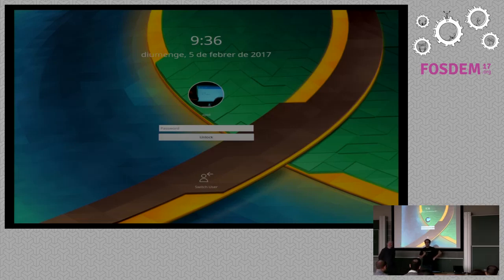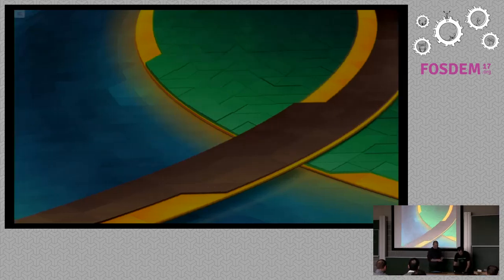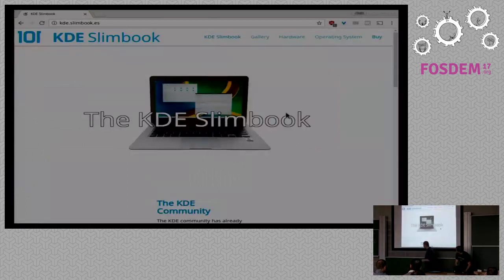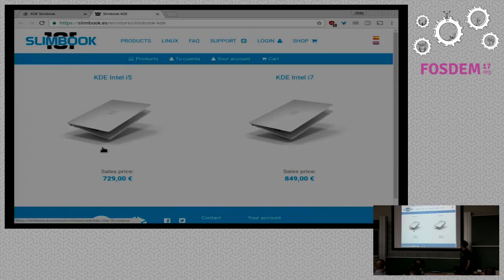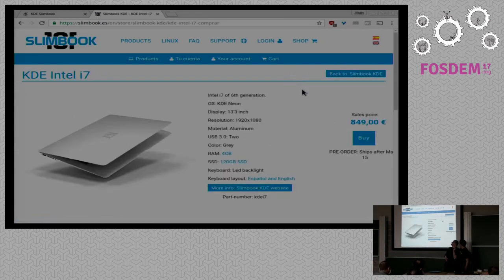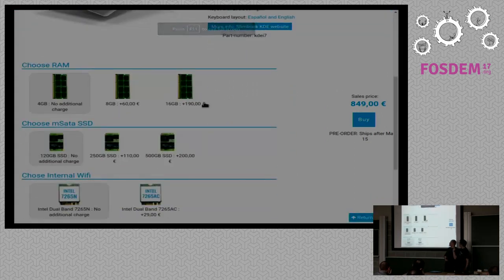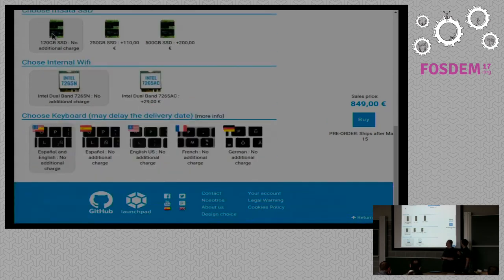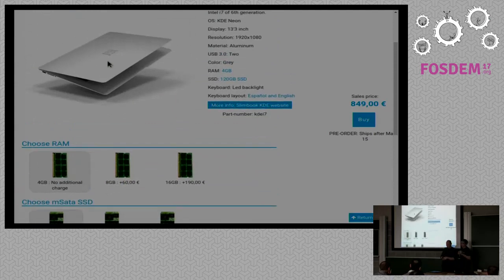KDE SlimBook Q&A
by Harald Sitter and Aleix Pol Gonzalez (apol)

Presenting the KDE SlimBook laptop and answering any questions the audiencemay have.

Please note this talk replaces "Assumptions made when porting to a moderndisplay server" by Brandon Schaefer, who got sick with the flu.

Room: K.4.401
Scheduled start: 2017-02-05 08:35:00